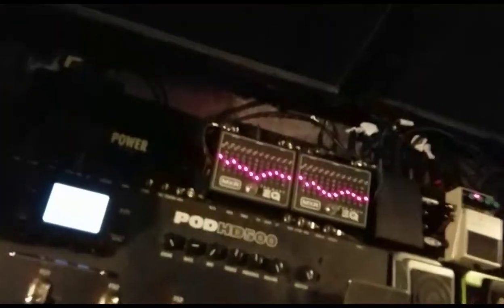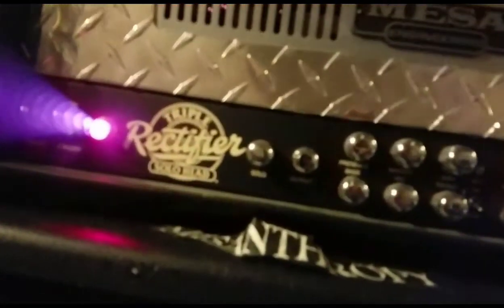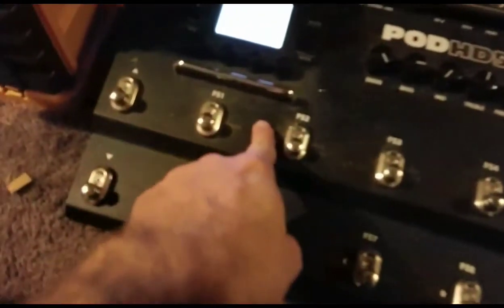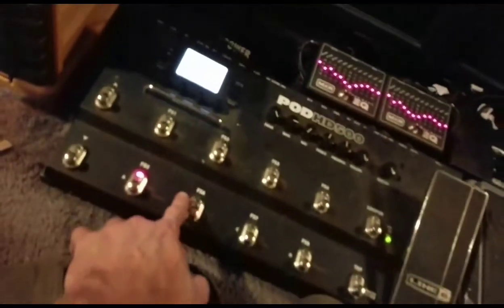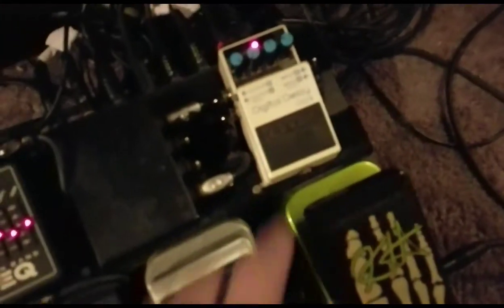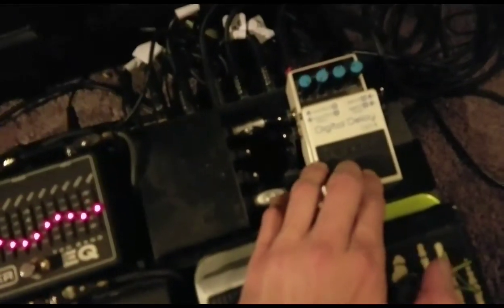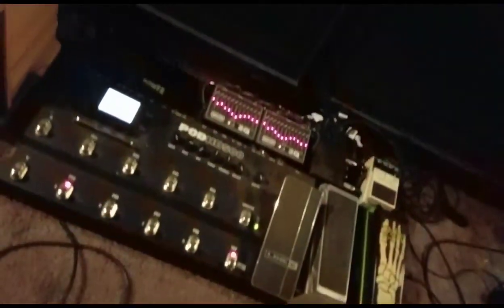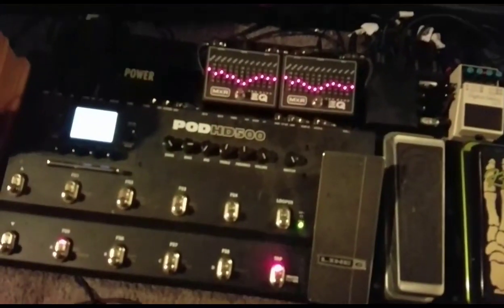Line6 HD500 running 7CM "7 cable method" into a Mesa Dual and Triple Rectifier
While changing channels with a voodoo lab control switcher. The inputs are split with a Boss DD-6 being used as a doubler on one amp. I'll make a followup video later when I get everything dialed in. I apologise for the audio my phone dosnt do well with high volumes